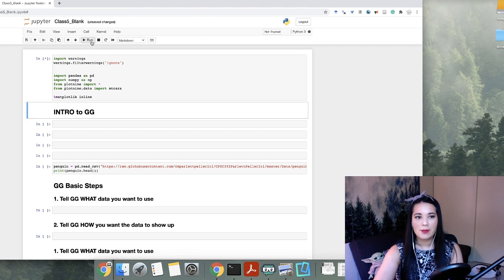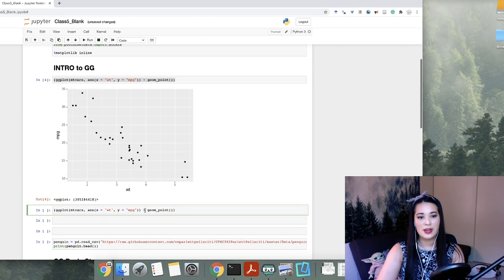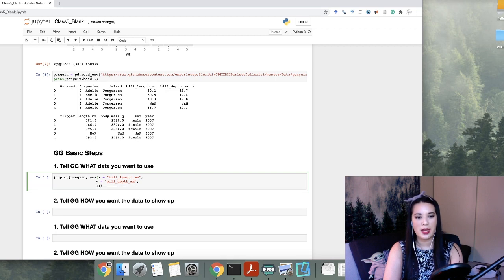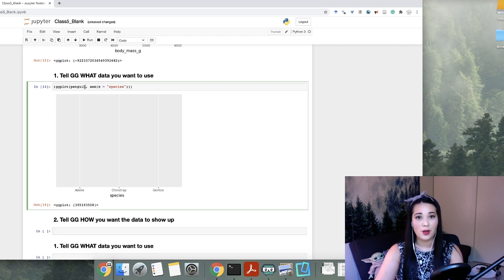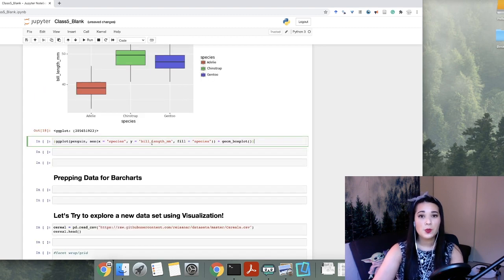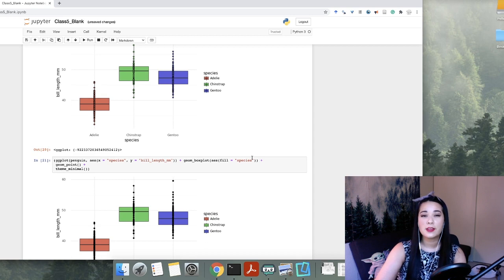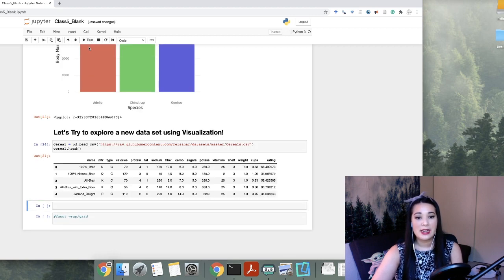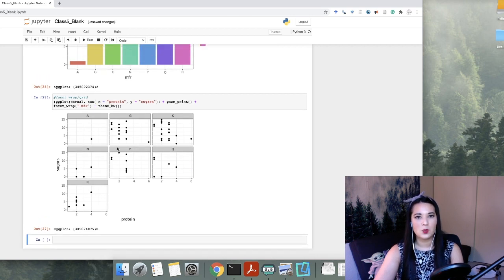CPSC 392 | Lecture 4 Intro to Data Viz Pt. II